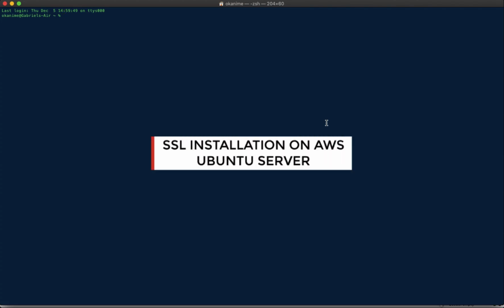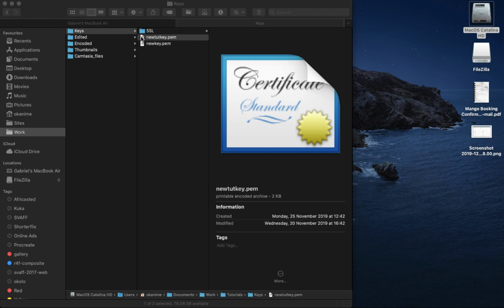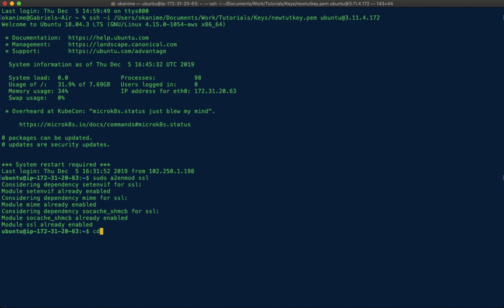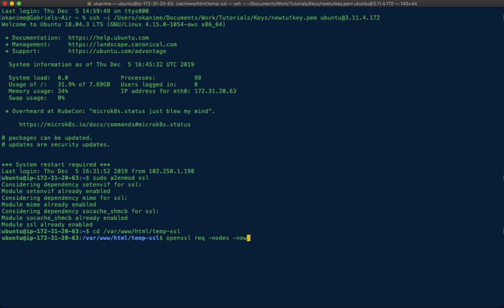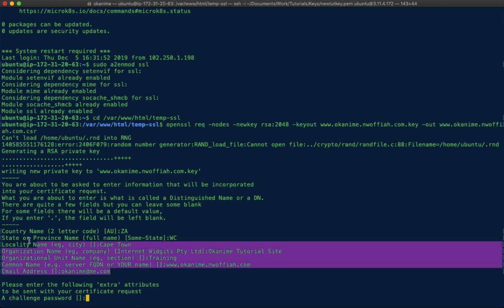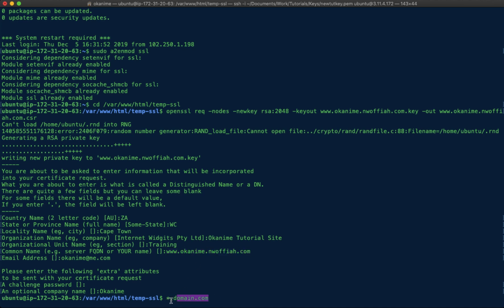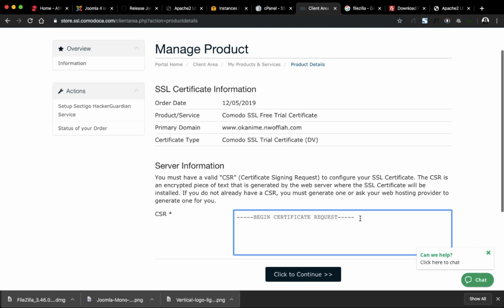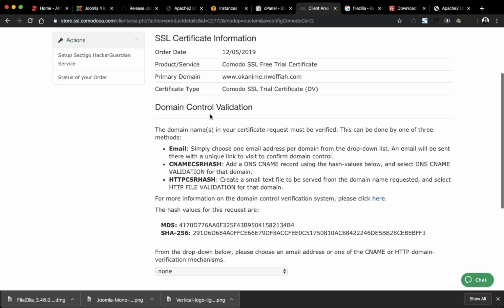SSL Certificate Installation on AWS Ubuntu 18.04/20.04 EC2 (Part 1)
In this tutorial we learn how to install SSL Certificate on an Amazon EC2 Instance running Ubuntu 18.4/20.04.
Steps:
1. Connect to instance via terminal
2. Install a2enmod SSL.
3. Sudo service apache2 restart
4. Generate the Certificate Signing Request (CSR) file: openssl req -nodes -newkey rsa:2048 -keyout domainname.key -out domainname.csr
5. Complete the prompts
6. Sudo nano or sudo code /location/of/your/csr/file
7. Copy the contents use it to buy and generate SSL certificate or any other SSL issuing company you prefer is a good alternative.

Part 2:
8. Download the .ca-bundle and .crt files that you received after your SSL purchase
9. Sudo mkdir /etc/apache2/ssl/certs
10. Sudo mv /location/of/ca-bundle & crt folder/*  /etc/apache2/ssl/certs

Configure Apache to use your SSL:
11. Sudo nano or Sudo code (if you have vscode setup) /etc/apache2/sites-available/default-ssl.conf
13. Change the following:
ServerAdmin emails address
DocumentRoot /var/www/html
SSLEngine on
SSLCertificateFile /etc/apache2/ssl/certs/domainname.crt
SSLCertificateKeyFile /etc/apache2/ssl/certs/domainname.key
SSLCertificateChainFile /etc/apache2/ssl/certs/domainname.ca-bundle
Crl + x, yes (Y) to save
14. Sudo a2ensite default-ssl.conf
15. Sudo service apache2 restart

DONE!